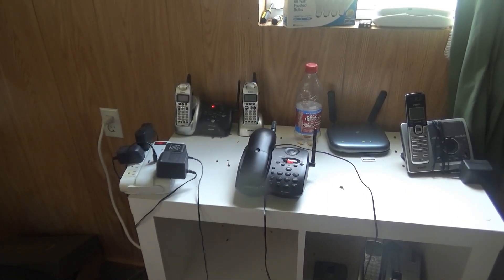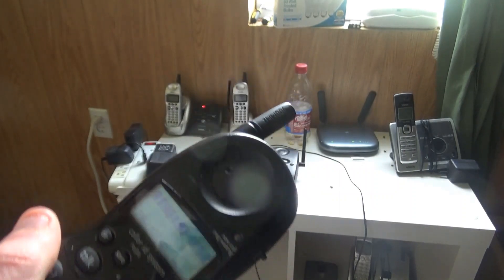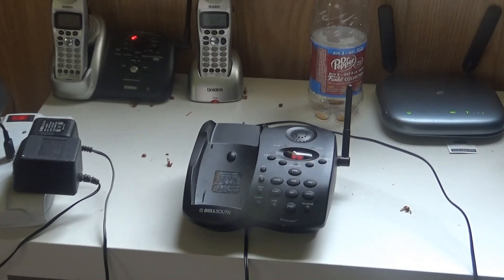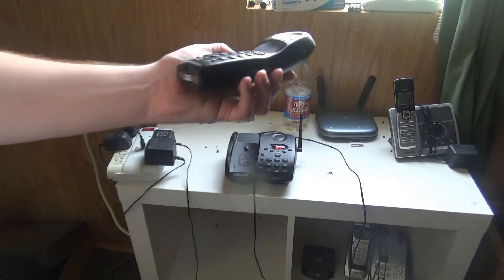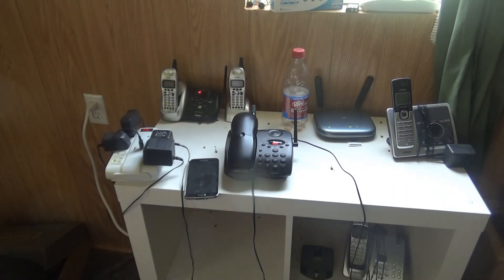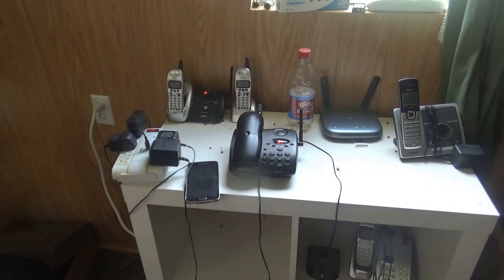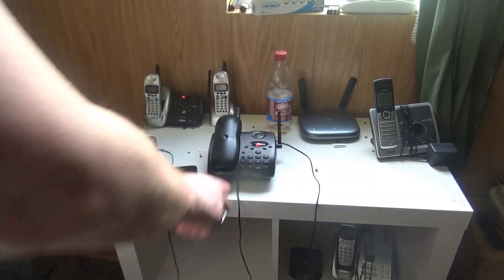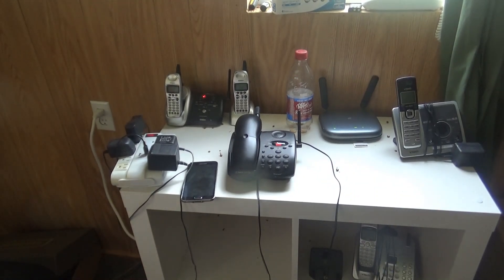BellSouth (Directional Bell) MH9934BK | Initial Checkout - 4/27/20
The initial checkout of a BellSouth (Directional Bell) MH9934BK 900 MHz Cordless Telephone with Digitan Answering System, which I've bought off the eRipOff (eBay)...